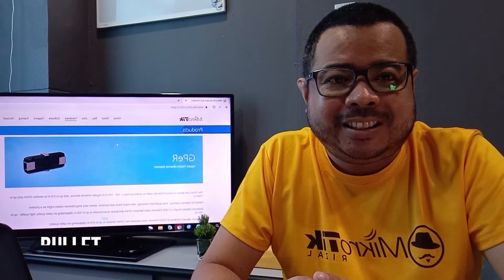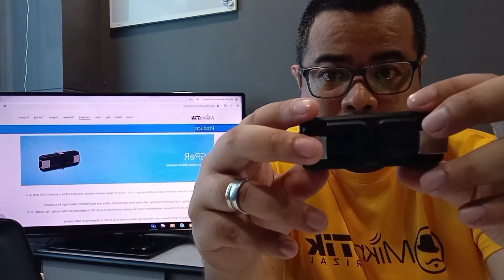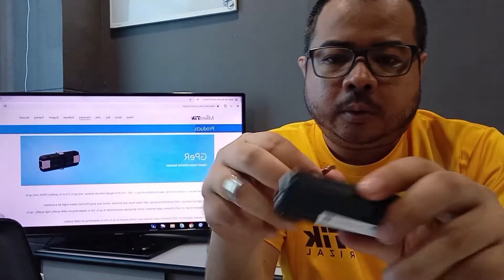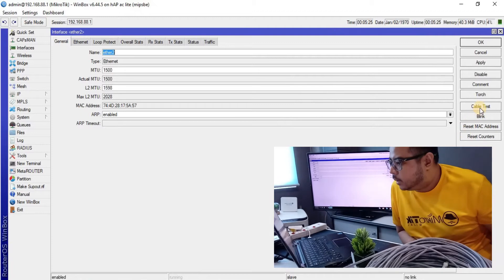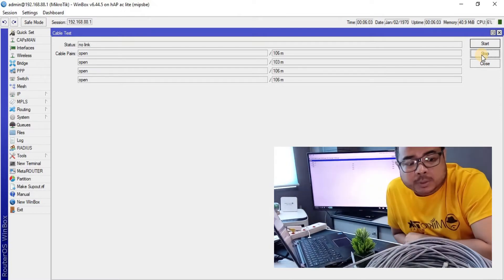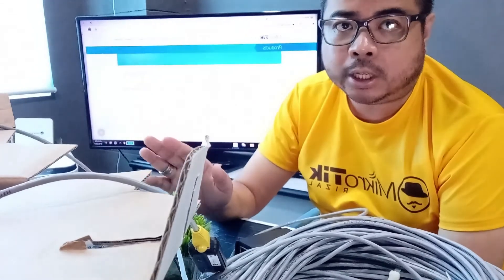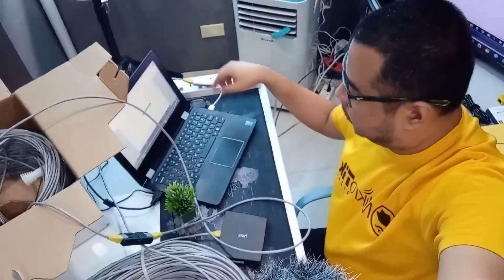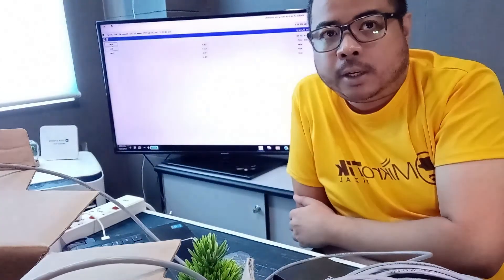MikroTik GPER | Extend Ethernet Distance up to 1500m (English Subtitle)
Episode 11(Audio Reloaded): MikroTik GPER | Extend Ethernet Distance up to 1500m (English Subtitle)

Note: We are trying our best to enhance the sound and reduce the noise created by our Portable Aircon within a  9sqm space.

"The GPeR unit allows to extend Ethernet cable by additional hop (less than 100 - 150 m to regular network devices, and up to 210 m to another GPeR unit) up to 1,500 m.

Handy for highrise buildings, multi-apartment buildings, with many floors and sections, where very long Ethernet cables might be a problem.

Maximum allowed length of CAT6 Ethernet cable between GPeR and power source/router is up to 100 m (depending on cable quality, high quality - up to 150 m).

Maximum allowed distance of CAT6 Ethernet cable between two GPeR devices is up to 210 m (depending on cable quality).

In case if the destination device does not support PoE-in powering, the PoE Passthrough can be disabled by manually removing all jumpers." - Source

Let us support all MikroTik Authorized Resellers here in the Philippines.

MikroTik Rizal is Powered by Ingenu IT Solutions and Inquirinity Corporation.

Music Credits to:
Tala by Sarah Geronimo - Anime Cover by Jameson Tenorio